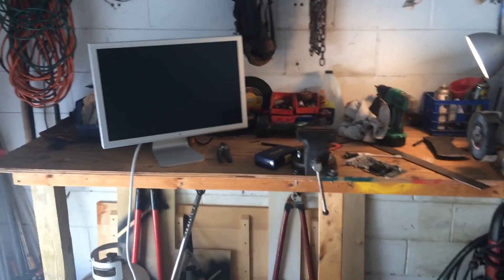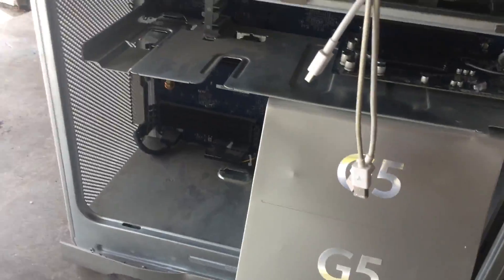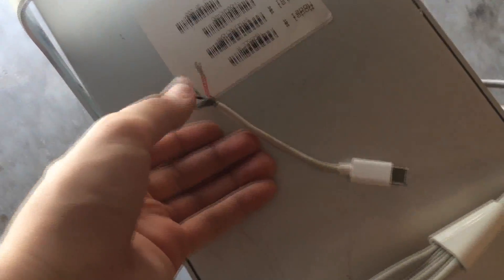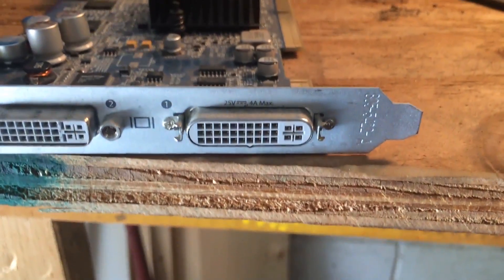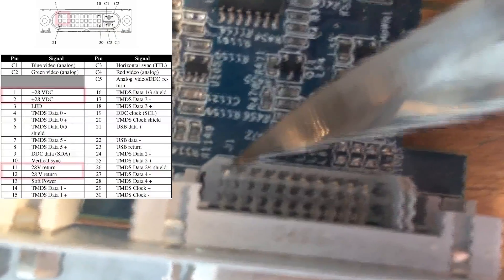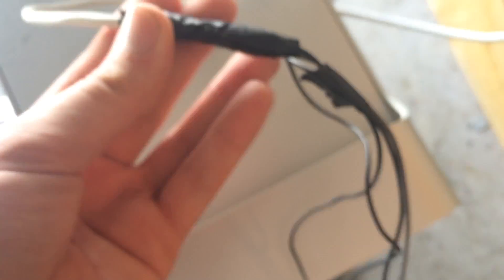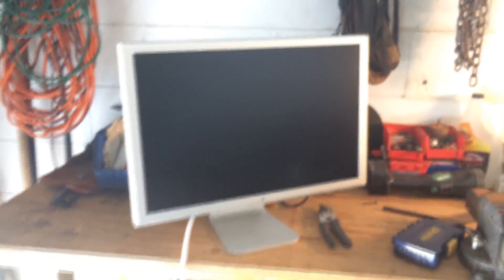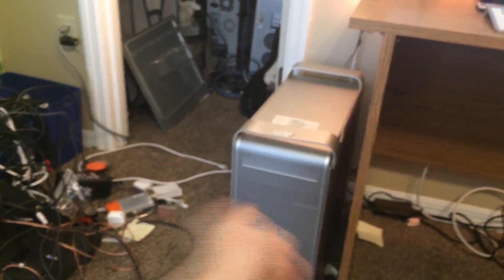How to power a 23" Apple Cinema Display with a PowerMac G5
This video showcases how I connected my 23" Apple Cinema Display through the power pins on the ADC connector that's on the video card in my PowerMac G5.